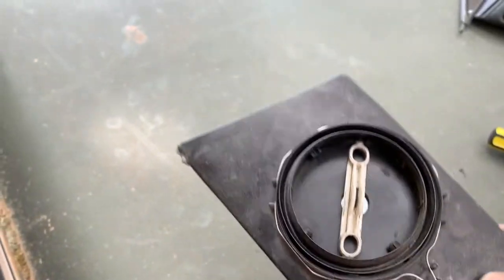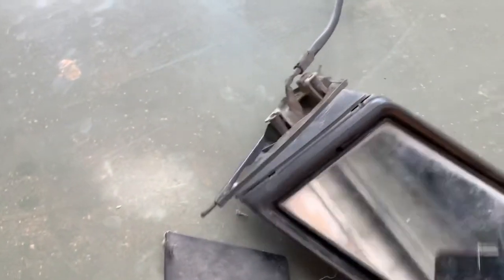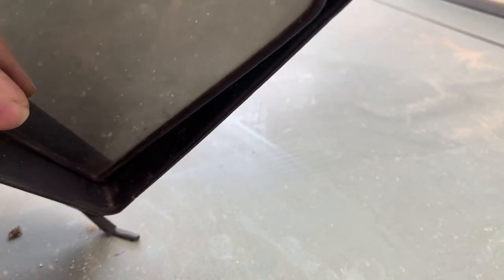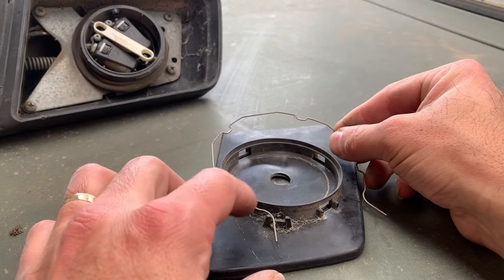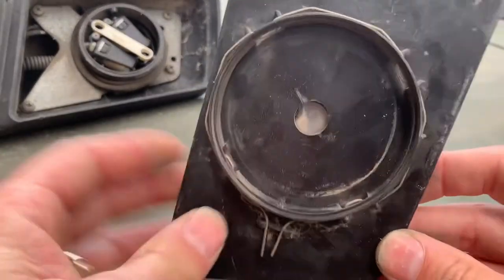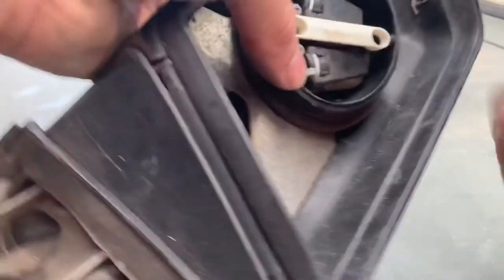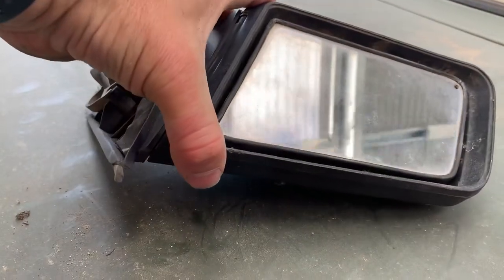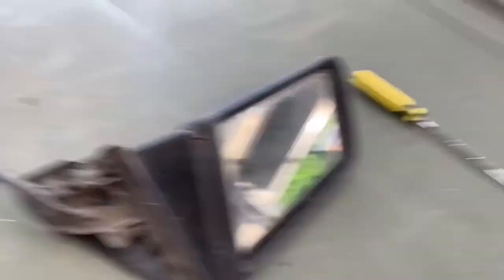VK Commodore: Door mirror Glass removal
How to remove the glass out of your door mirrors without breaking them.